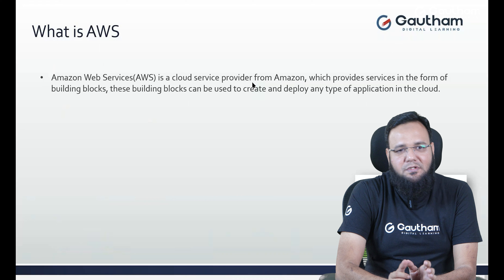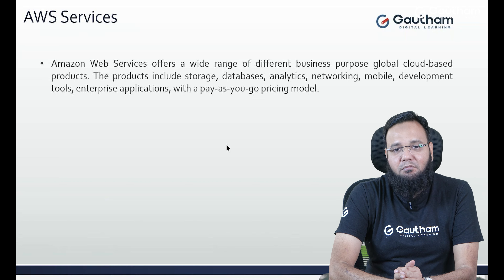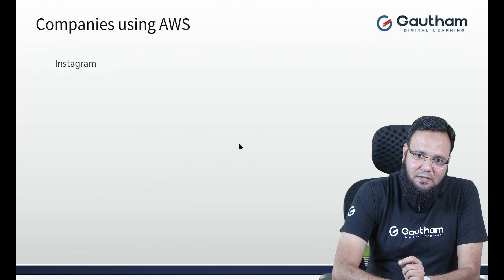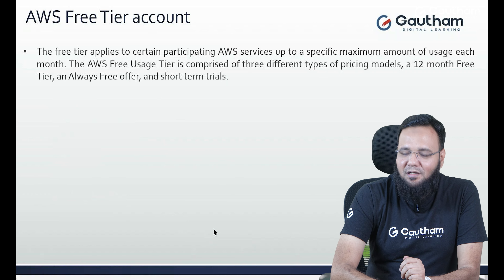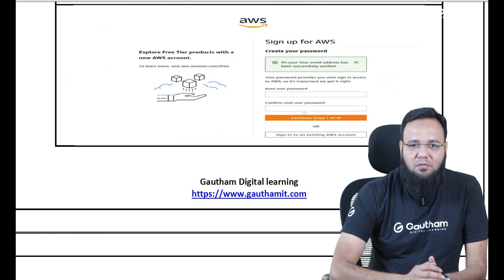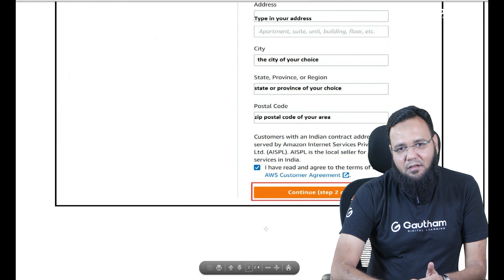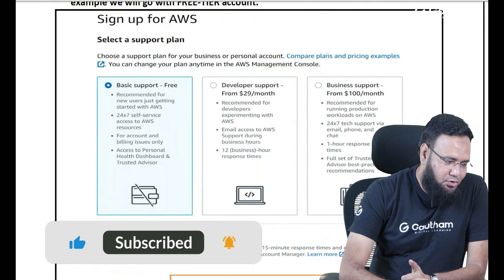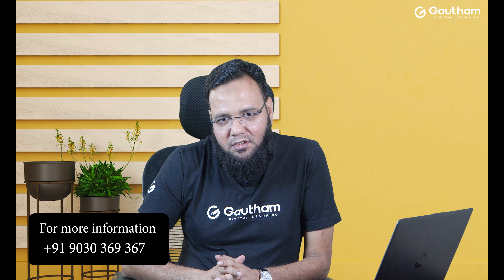Creating AWS Registration | AWS DevOps Course 2023 | Gautham Digital Learning | Epi-2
How to Register for AWS - A Step-by-Step Guide

Description:
🚀 Ready to embark on your cloud journey with Amazon Web Services (AWS)? This step-by-step tutorial will guide you through the process of creating an AWS account, so you can start harnessing the power of cloud computing.

🔍 In this video, we'll cover the entire AWS registration process, from navigating to the AWS website to completing the necessary steps to set up your account. Whether you're a beginner or just need a refresher, we've got you covered!

📋 Here's what you'll learn:
1️⃣ Introduction to AWS and the benefits of cloud computing.
2️⃣ Navigating to the AWS website and finding the registration page.
3️⃣ Step-by-step account creation, including providing necessary information.
4️⃣ Verifying your identity and setting up security measures.
5️⃣ Exploring the AWS Management Console for the first time.

🛠️ No prior AWS experience? No problem! We'll break down each step, making it easy for you to follow along and create your AWS account hassle-free.

👩‍💻 Whether you're an individual looking to experiment with AWS services, a startup ready to deploy applications, or an enterprise scaling your infrastructure, this tutorial is your starting point.

🎓 Don't miss out on the opportunities that AWS provides. Watch the video now and kickstart your cloud computing journey with AWS!